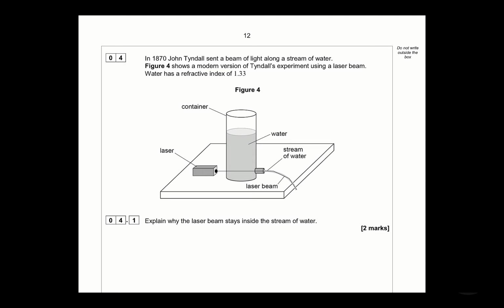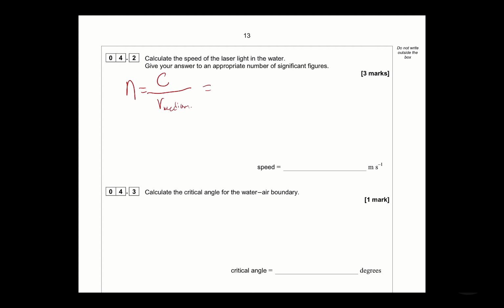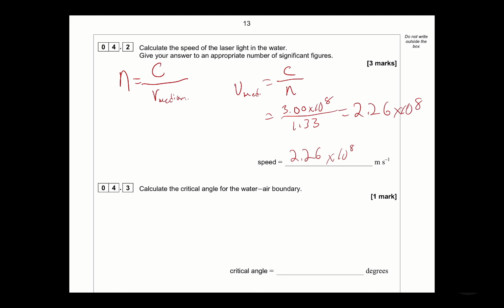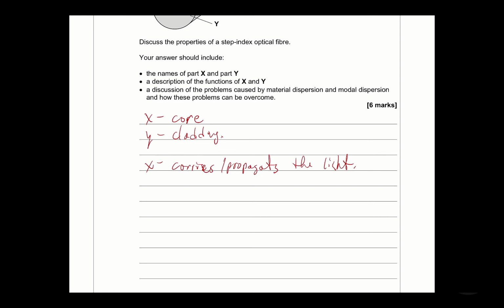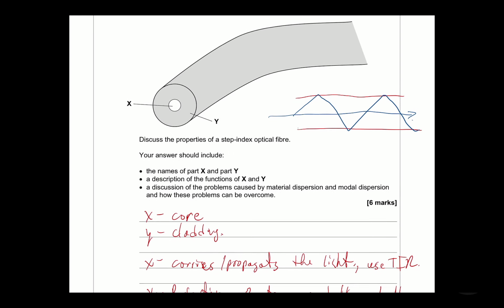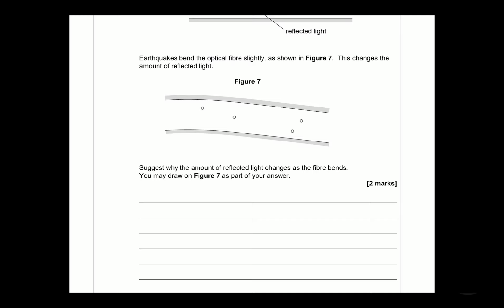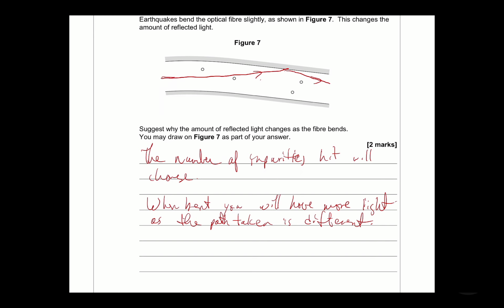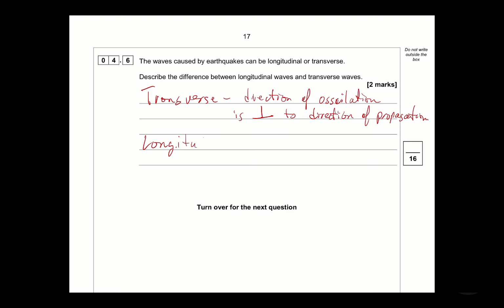2019 AS Paper 1 Q 4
Question 4 from the 2019 AQA AS Physics paper 1